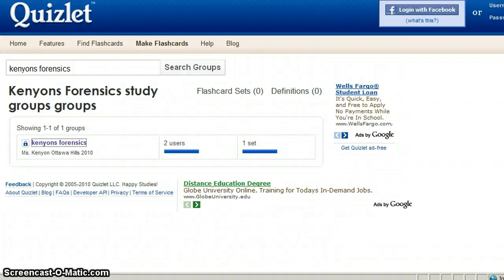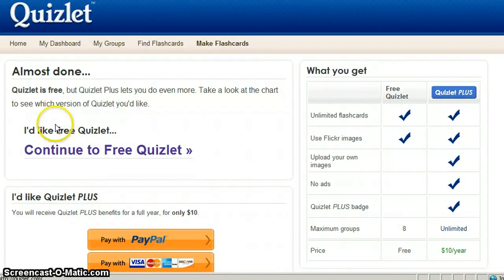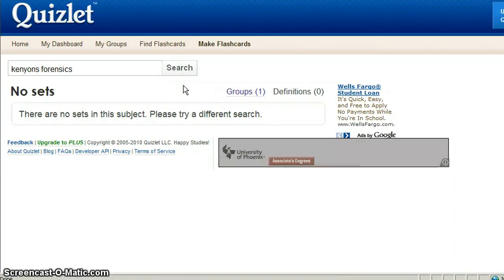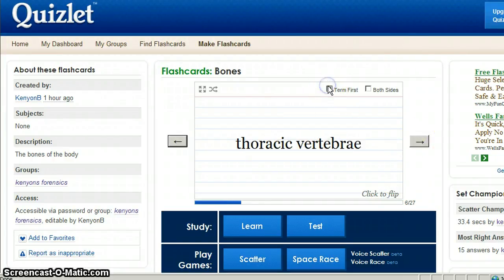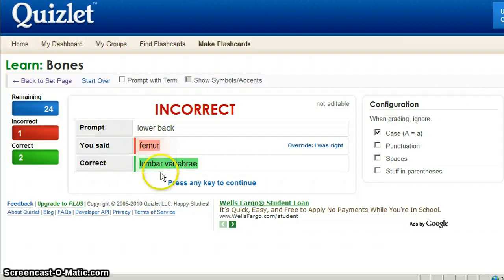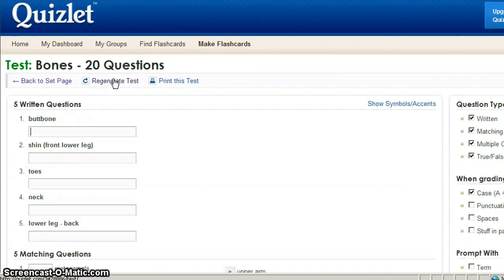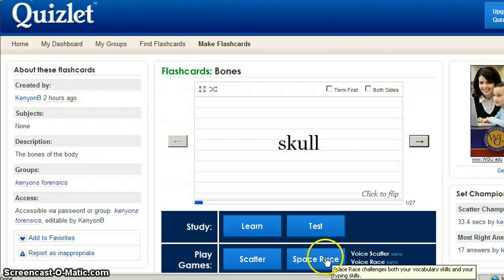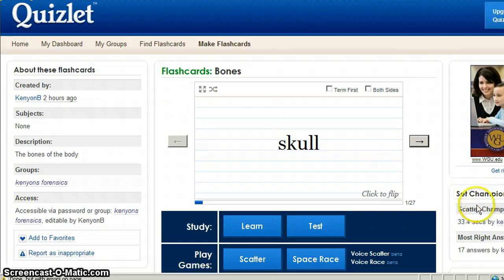How to use quizlet